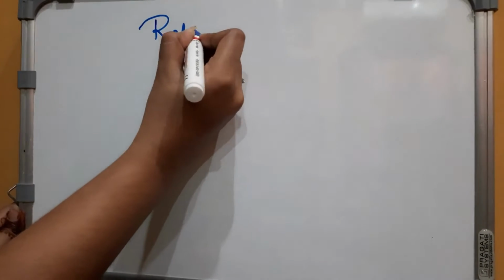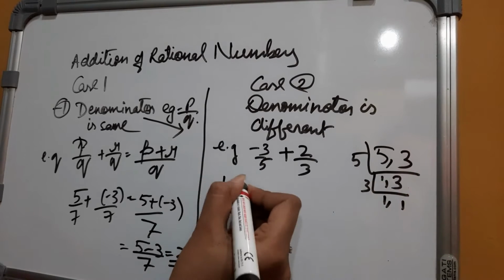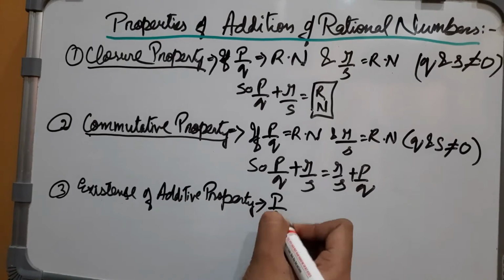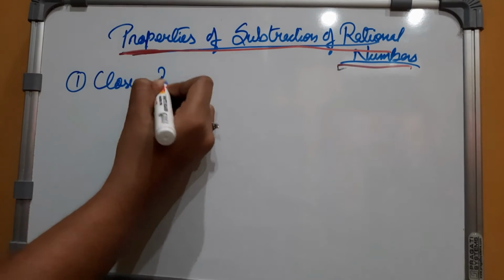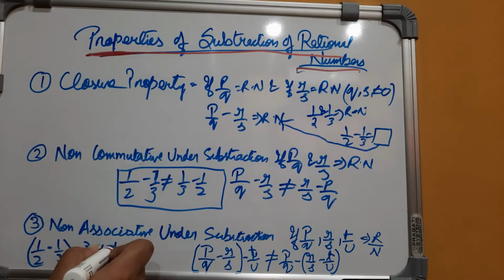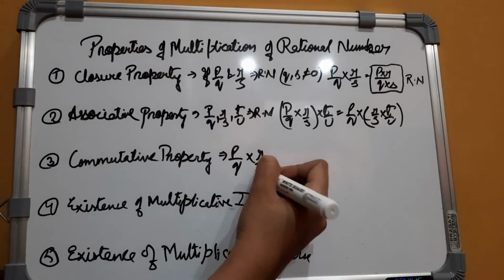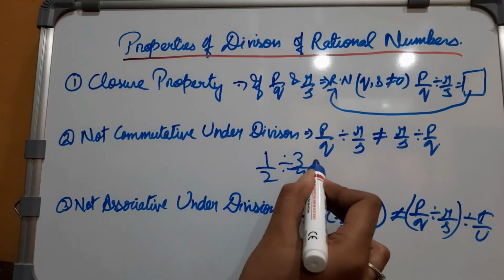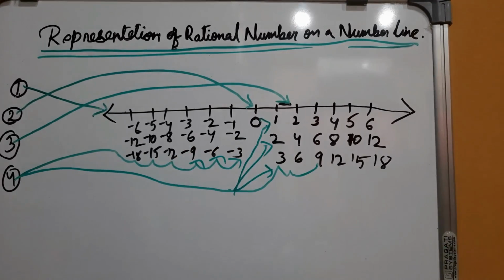ICSE Class 8 Mathematics Chapter 1 : Rational Numbers Part 1